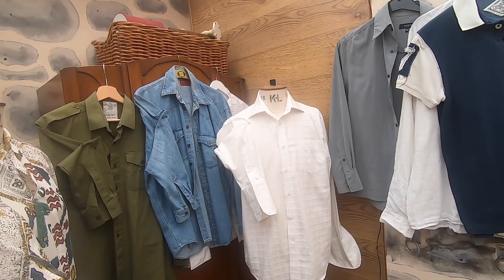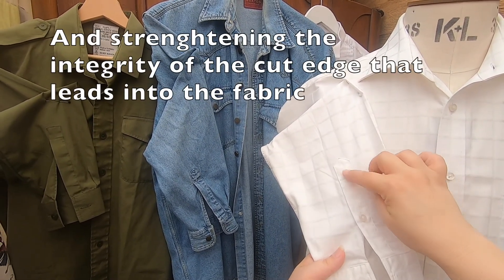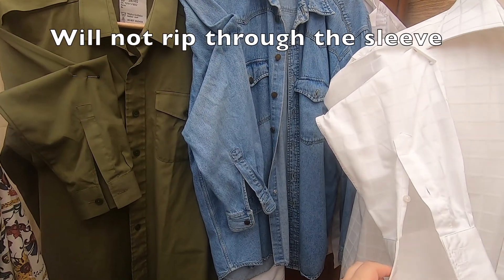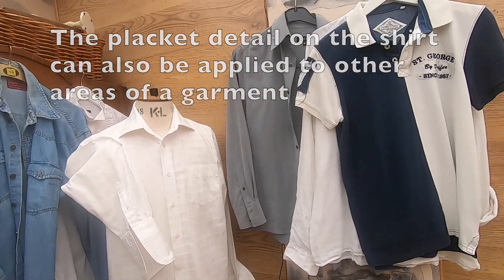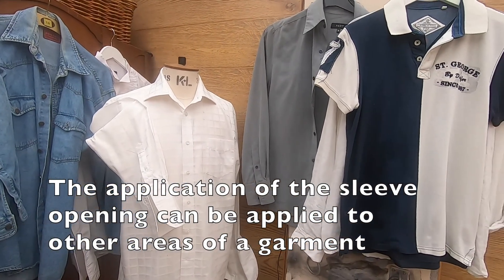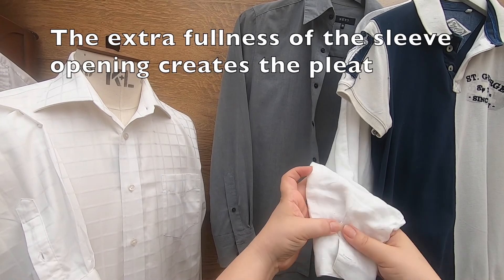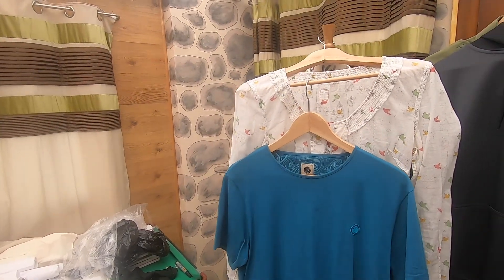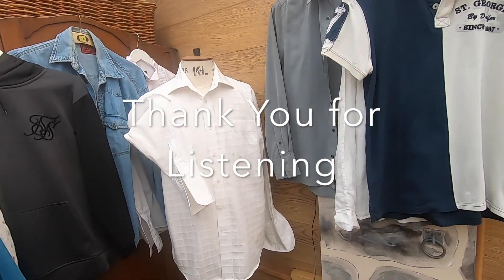Sleeve Openings explained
This video discusses the various options and different applications of the process associated with sleeve openings - starting with the a formal shirt and a placket.